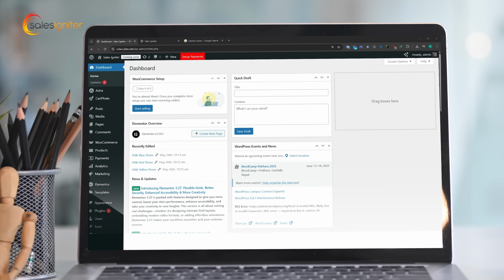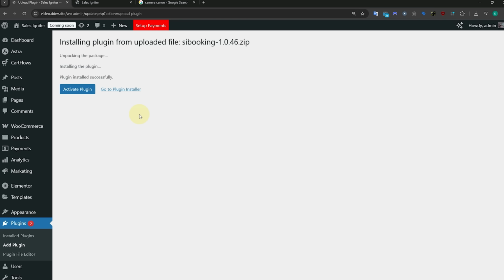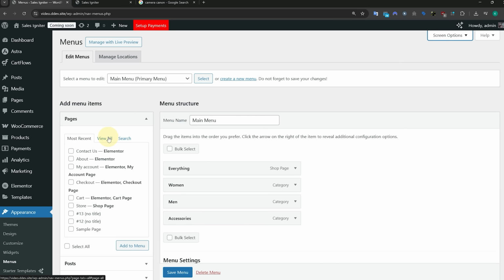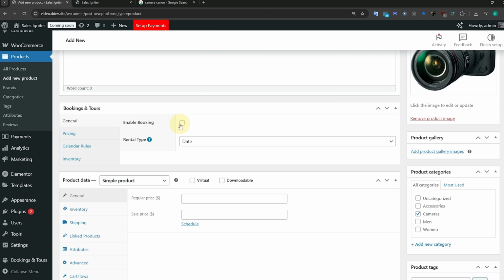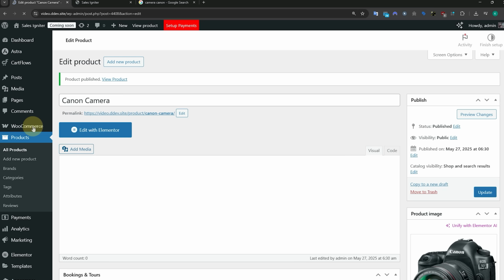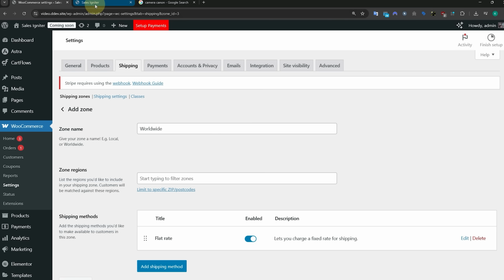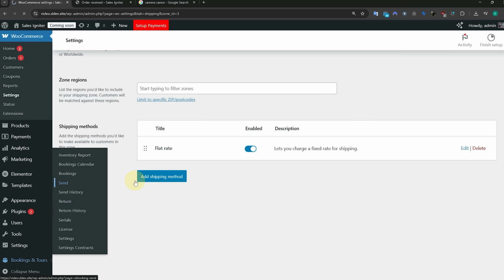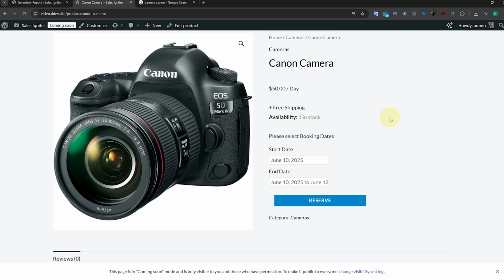WordPress WooCommerce Rental Bookings Plugin 5 Minute Quickstart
Learn how to integrate a rental booking calendar with full inventory and pricing control into WordPress / WooCommerce in only 5 minutes. Features that will be discussed:

- Enabling the rental calendar
- Rental inventory control
- Check out and Check in of rental inventory
- Available features such as composite and bundle product support and barcode / QR code support

wordpress woocommerce booking plugin pricing

wordpress woocommerce booking plugin documentation

00:00 Introduction
01:10 Installing the plugin
02:10 Adding a rental booking product and product category
03:16 Calendar type settings
03:30 Pricing rules
04:13 WooCommerce payment & shipping settings
05:07 Customer side order of a rental booking product
05:29 Rental pdf contract signing
05:49 Processing check out & check in
06:17 Rental inventory calendar